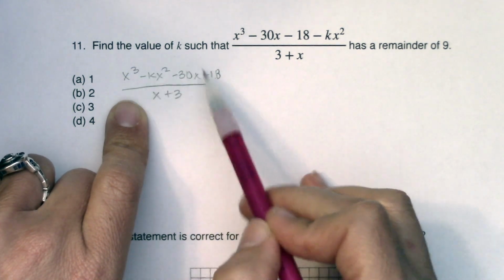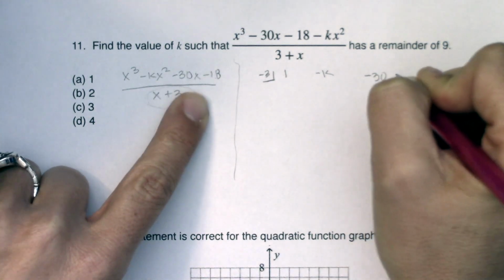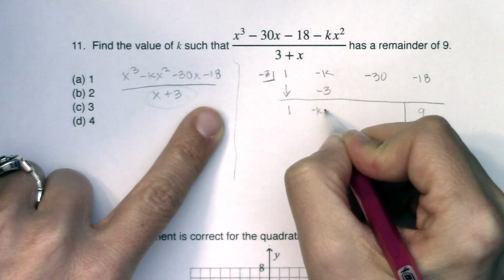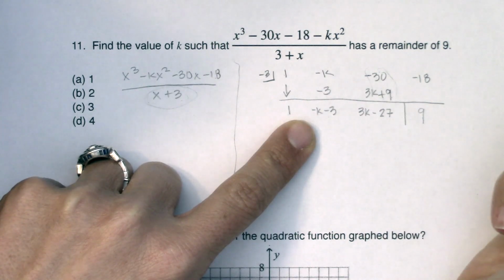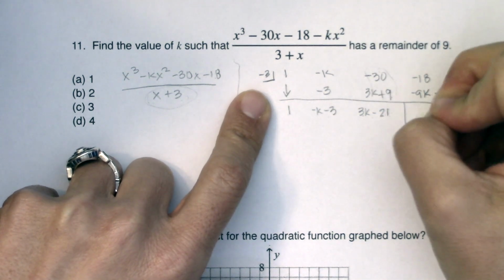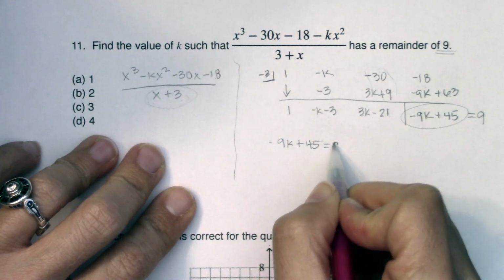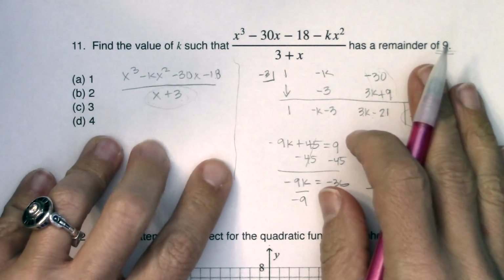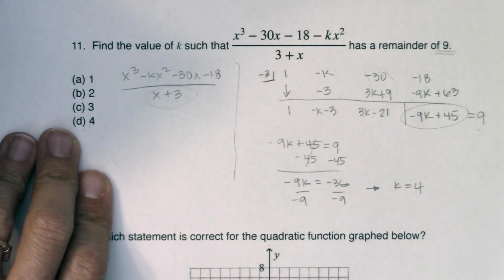Math 21 Sample Midterm 2 MC11